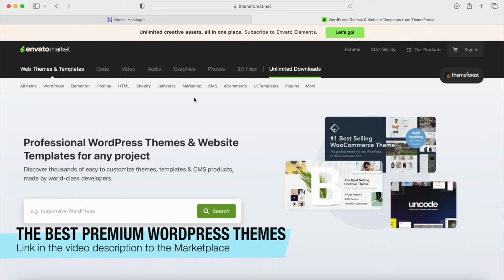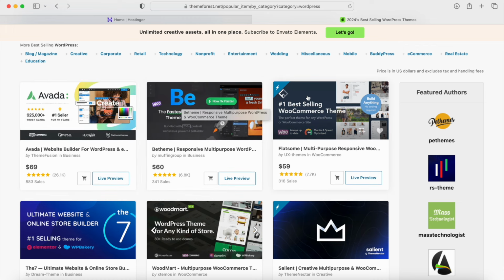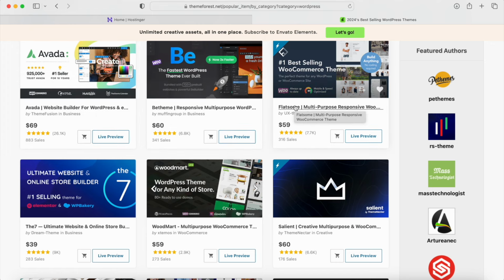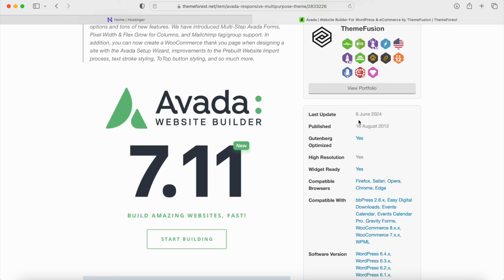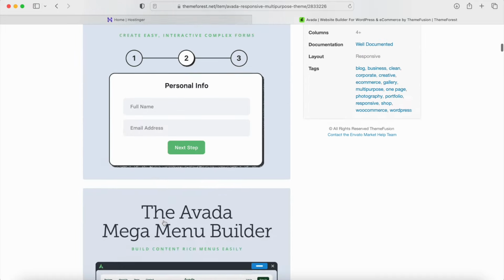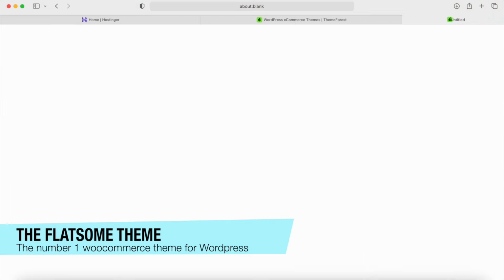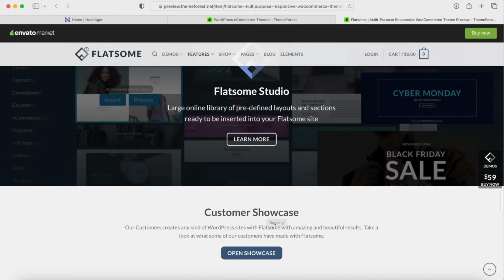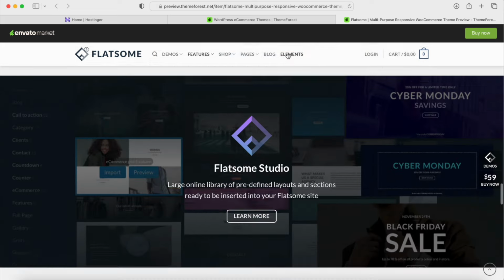Avada Theme Review and Flatsome Theme Review - Best Wordpress Themes 2025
Discover some of the best wordpress themes for wordpress on the envato marketplace.

This video will show you where you can get the best wordpress themes that are premium for a wordpress website or an ecommerce website with wordpress. The two themes we showcase are the most popular and best themes for wordpress in 2024: Avada themed the Flatsome theme